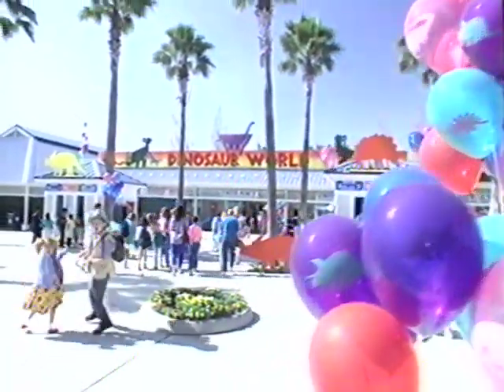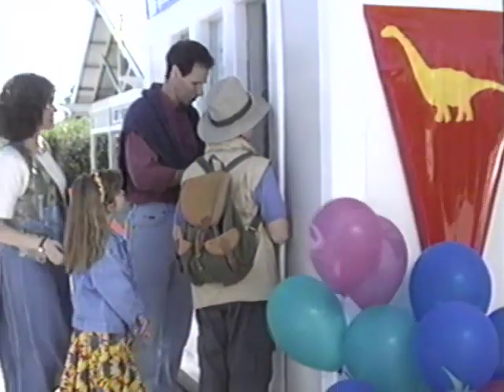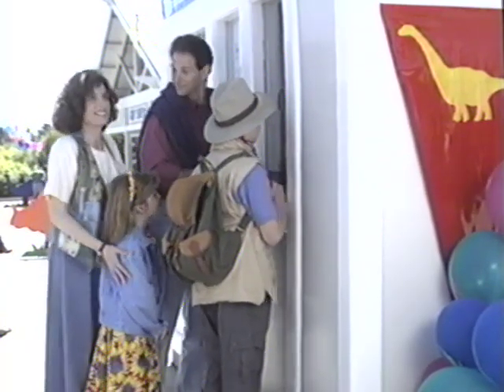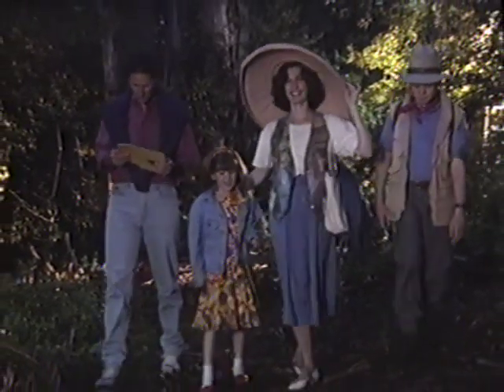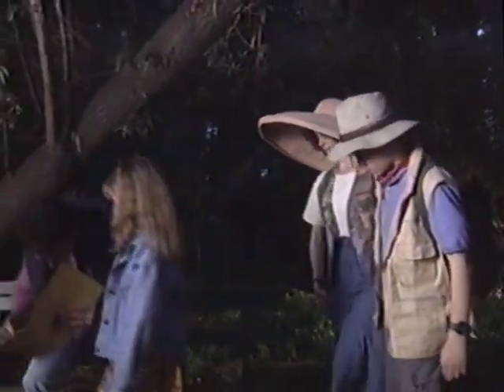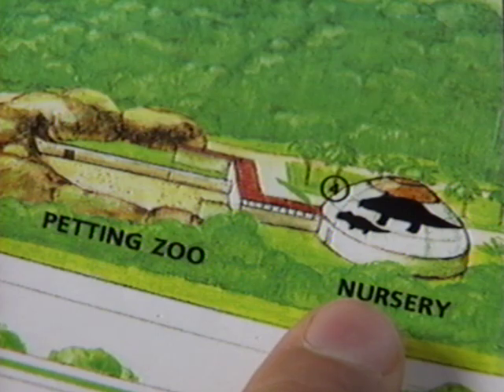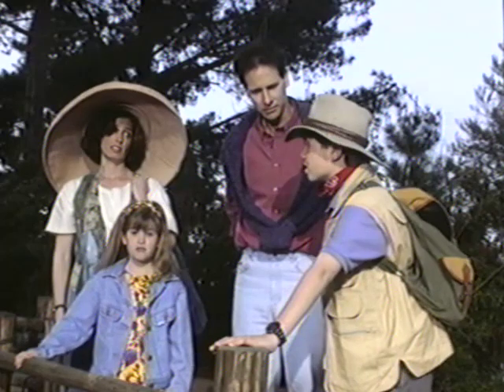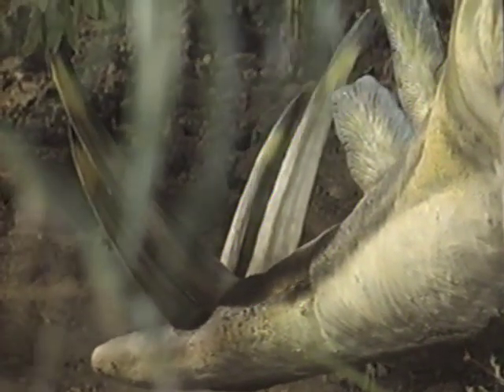Lost in Dinosaur World VHS scan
Lost in Dinosaur World full VHS